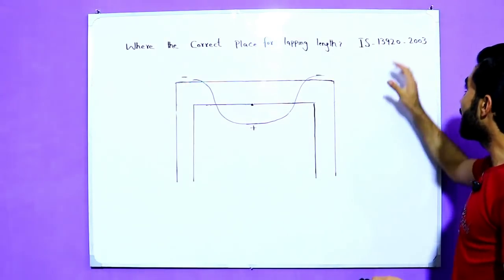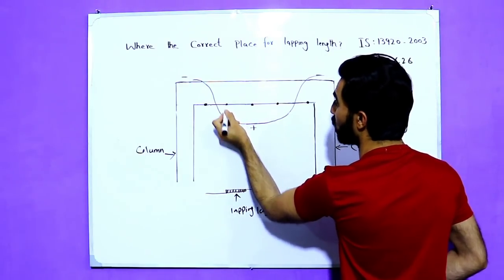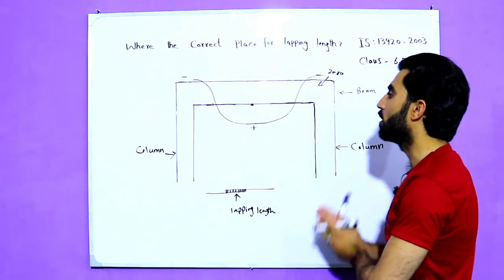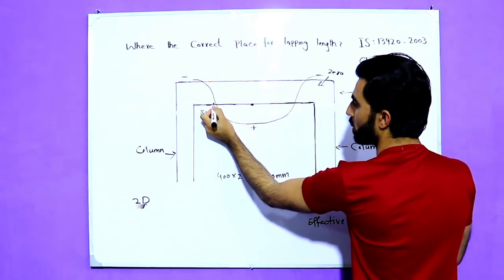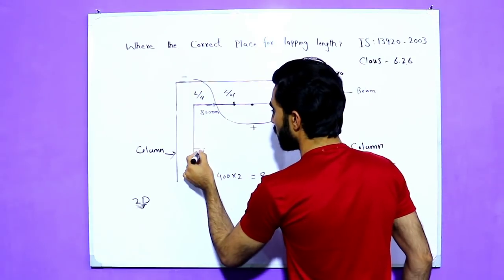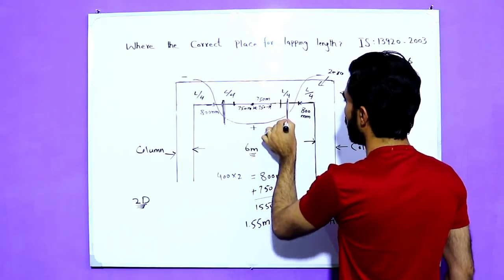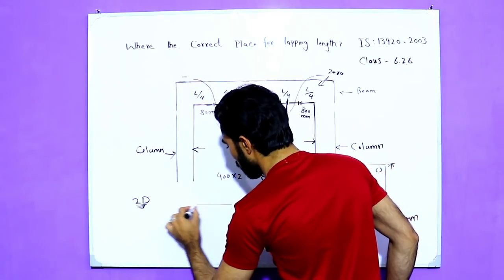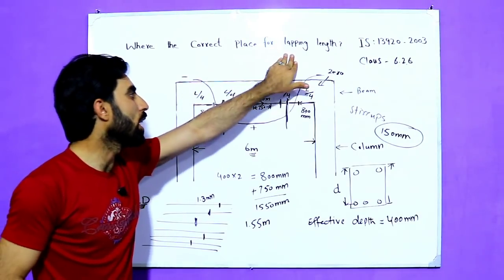Correct Place for Lapping Length in slab and Beam? Where is the Best place for Lapping Zone?